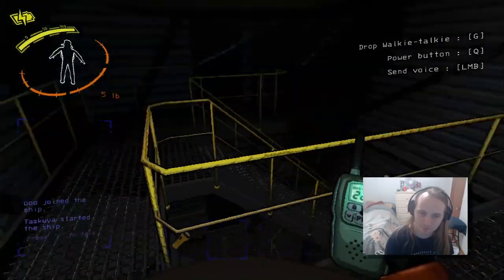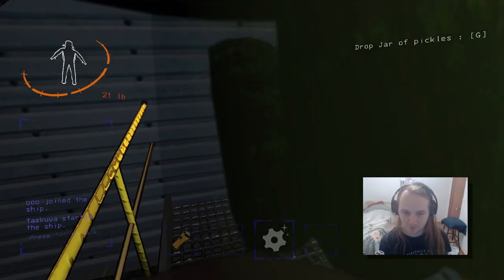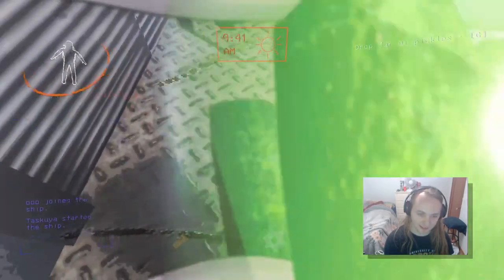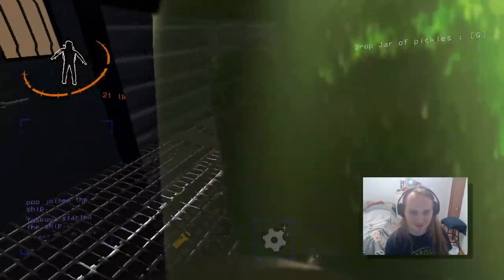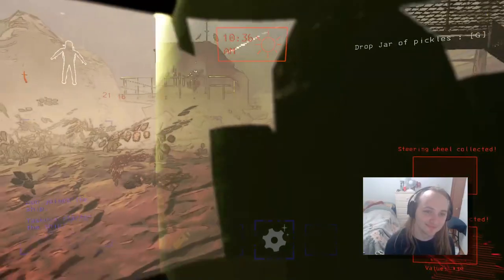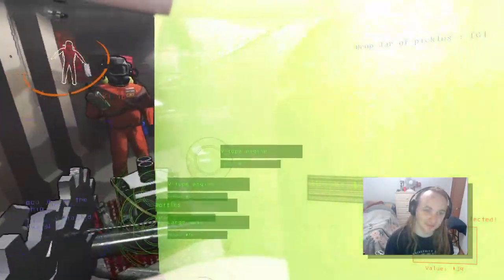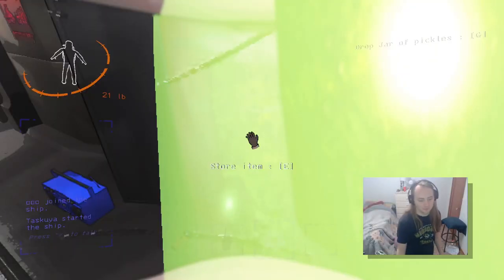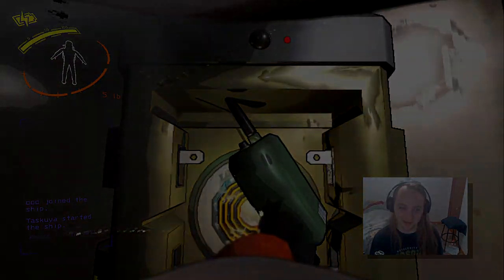PICKLES IN MY FACE - Lethal Company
This wasn't streamed, but I decided to record it as it was my first time playing.